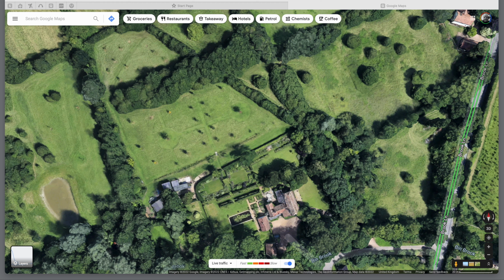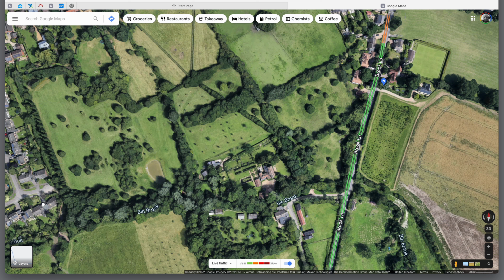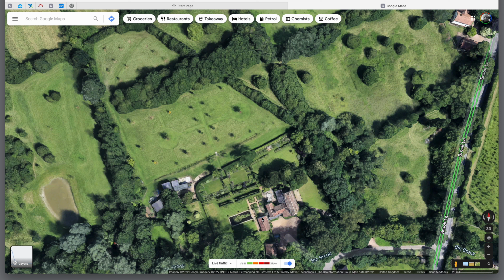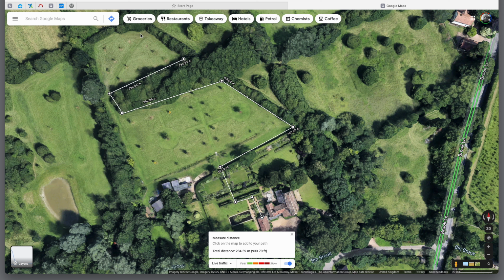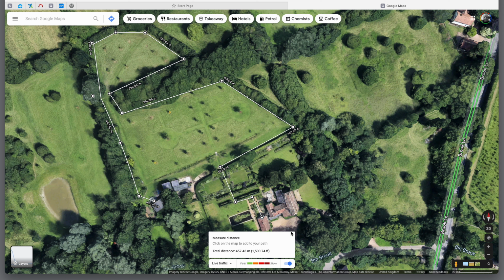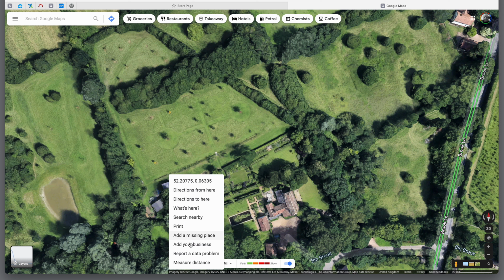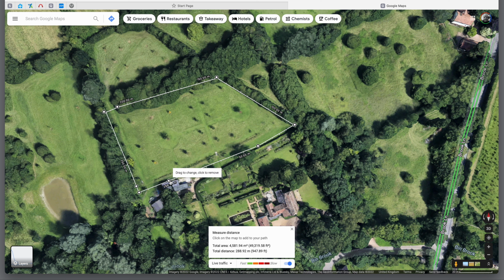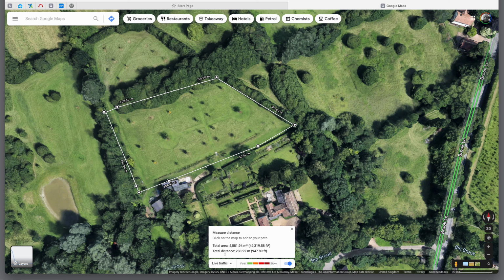Have you discovered this Google Maps facility?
Here's something I discovered this morning, which is easy to miss, but can be quite handy!